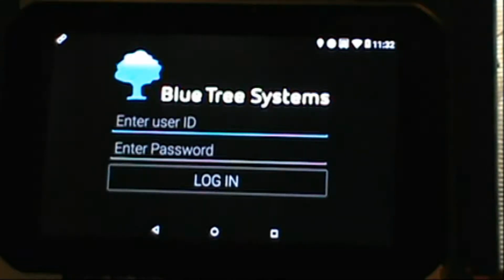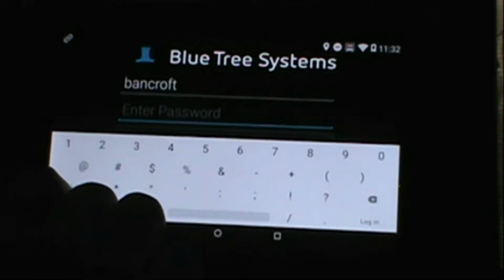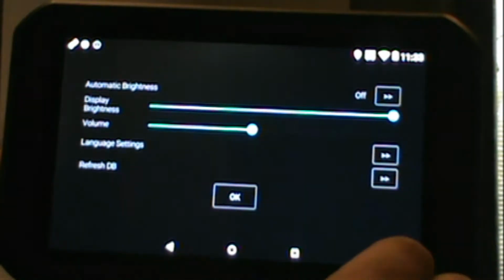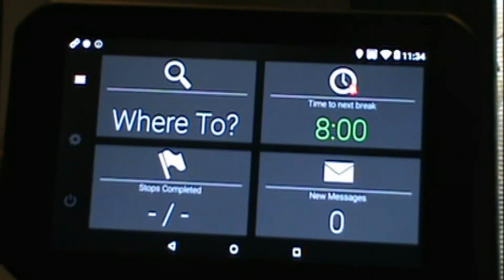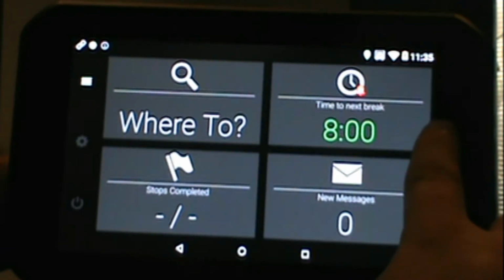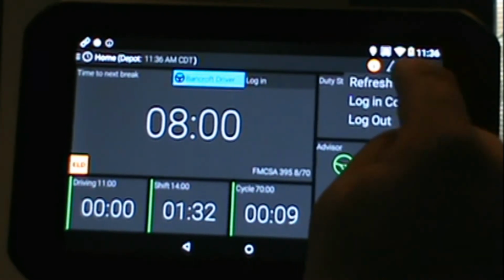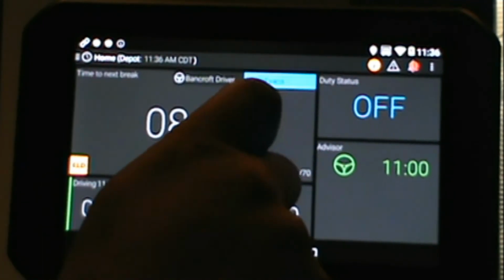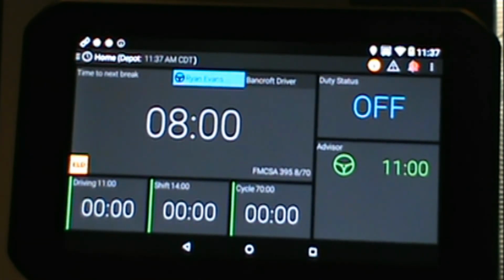Orbcomm Training Video Part 2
Introduction of Logging in,
Settings Screen,
Home Screen,
Messaging,
Hours of Service Home,
Logging in Co-Driver & Switching Drivers.